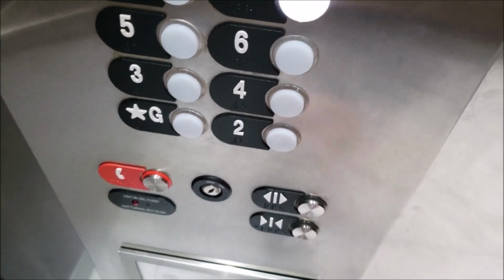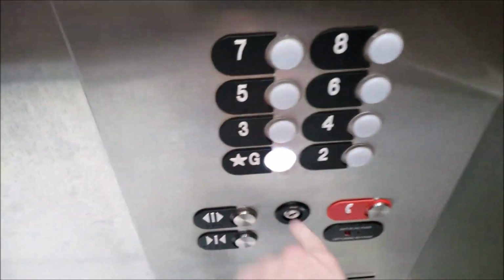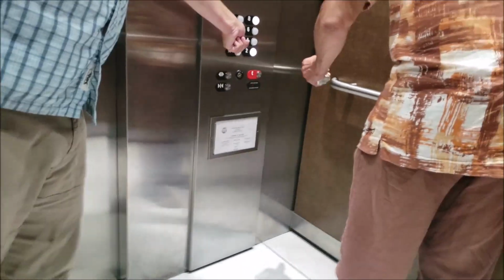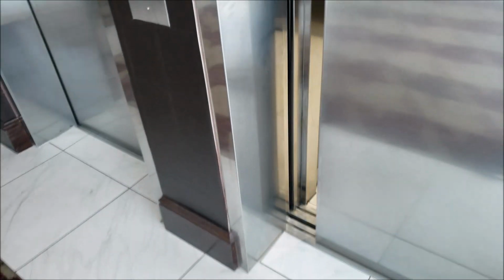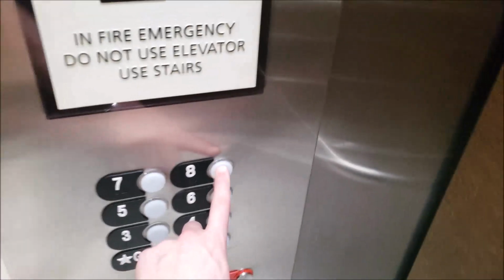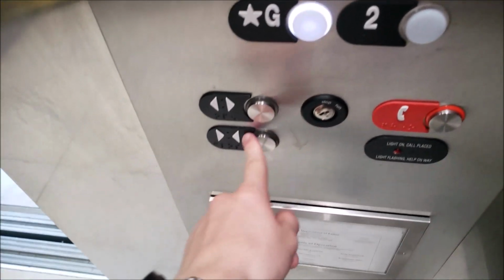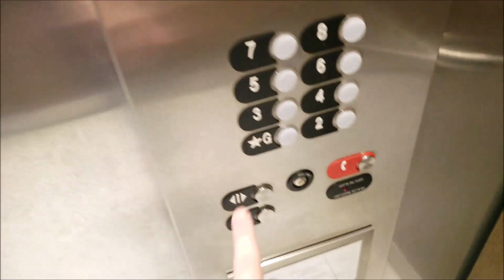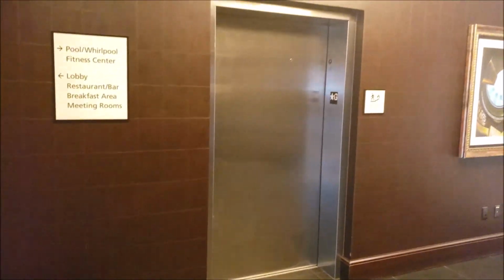Otis Gen2 Series 2 "Vanity" Elevators - Embassy Suites by Hilton - Tuscaloosa, AL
These are some nice elevators with relatively uncommon fixtures, installed in 2015. My original take of these is the oldest elevator video on my channel, filmed August 2016.

In addition, today is Mattyice0812's birthday, so this video is dedicated to him!